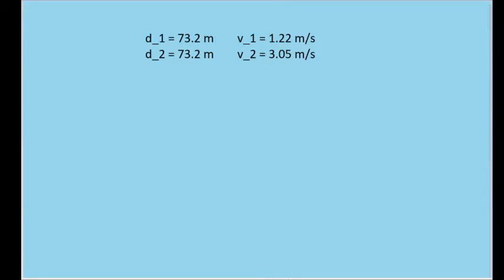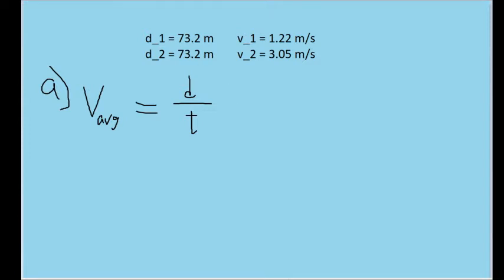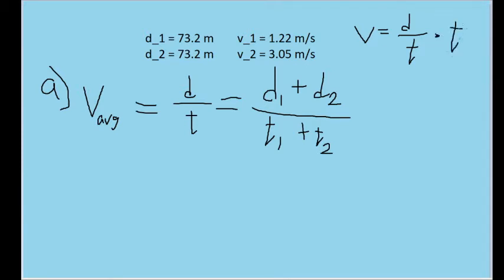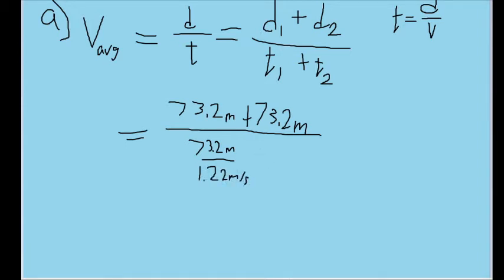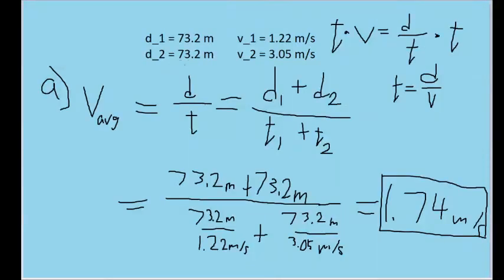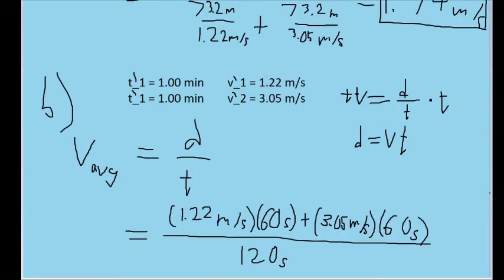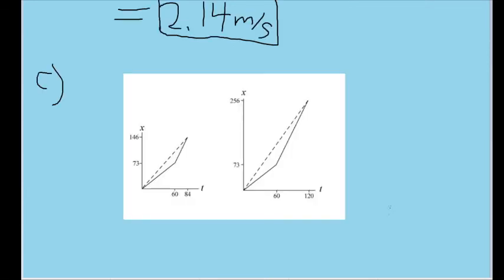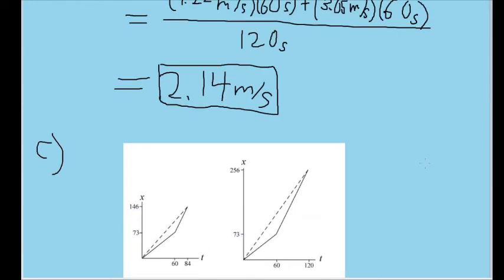Motion Along a Straight Line - Problem #2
Compute your average velocity in the following two cases:
(a) You walk 73.2 m at a speed of 1.22 m/s and then run 73.2 m at a
speed of 3.05 m/s along a straight track. (b) You walk for 1.00 min
at a speed of 1.22 m/s and then run for 1.00 min at 3.05 m/s along a
straight track. (c) Graph x versus t for both cases and indicate how
the average velocity is found on the graph.